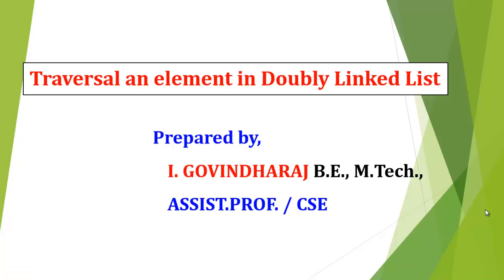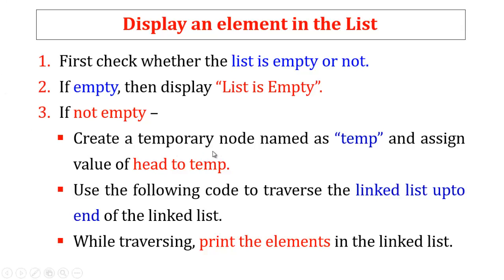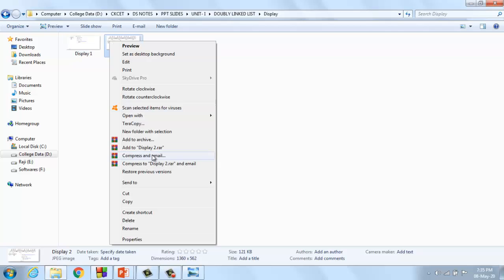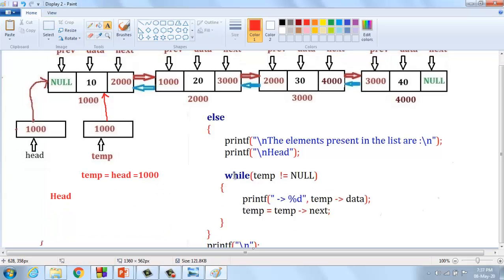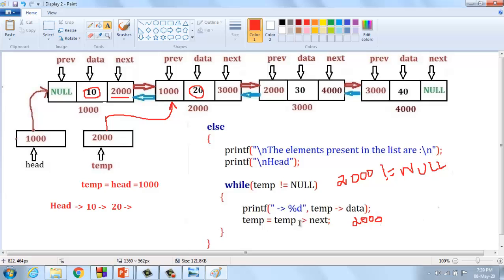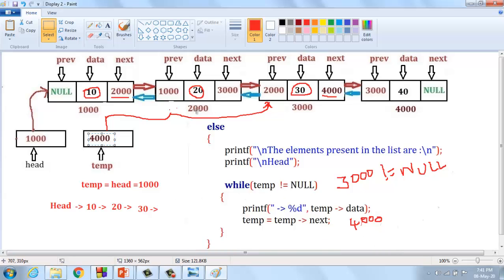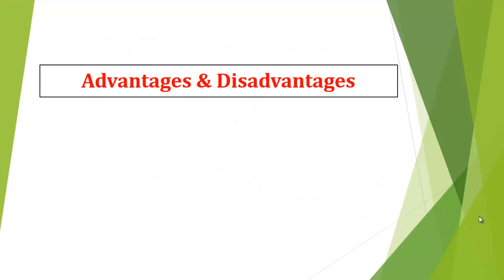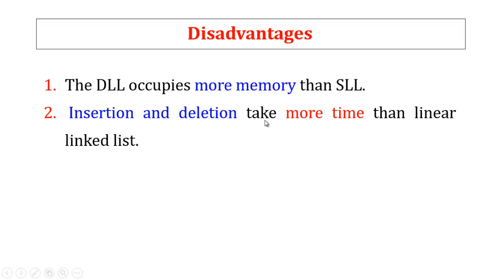1.18. DISPLAYING AN ELEMENT IN DOUBLY LINKED LIST | DATA STRUCTURES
DISPLAYING AN ELEMENT